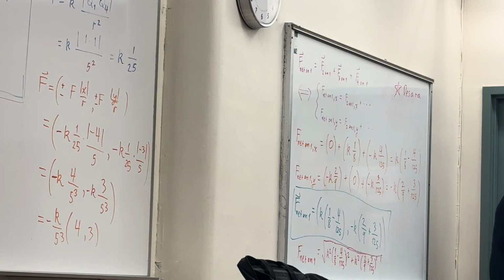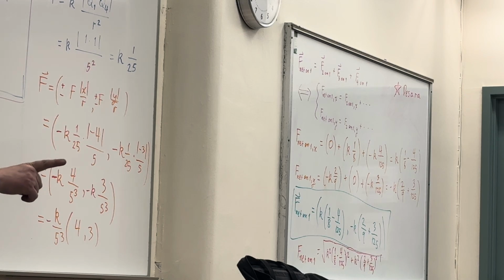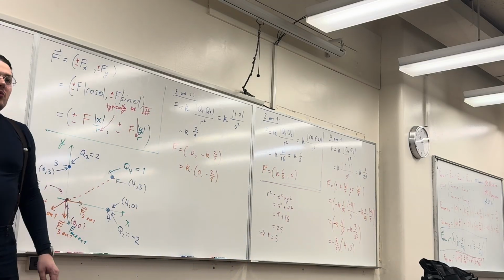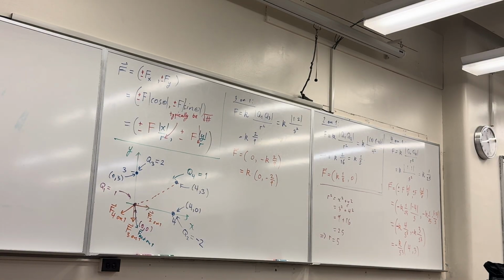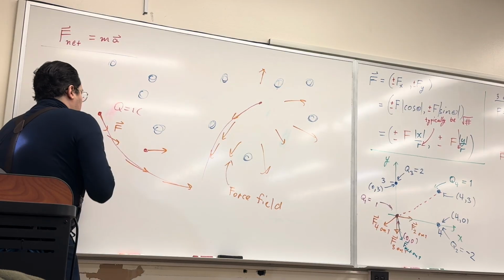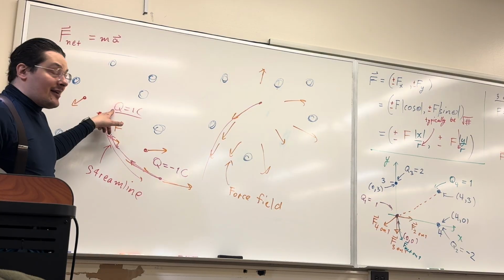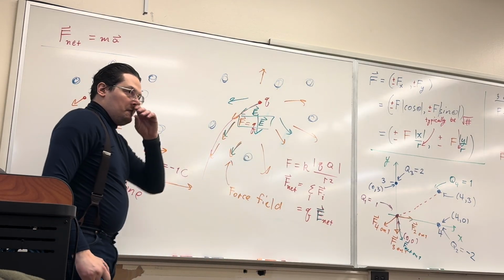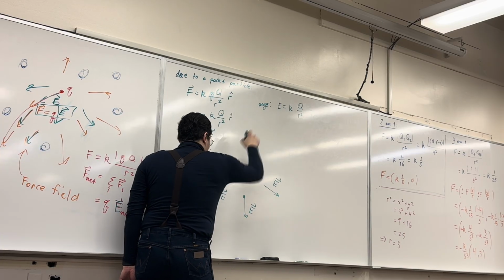Lecture Feb 3rd, part 2